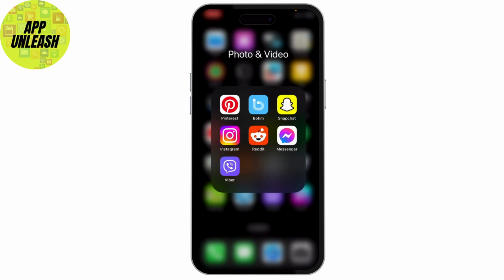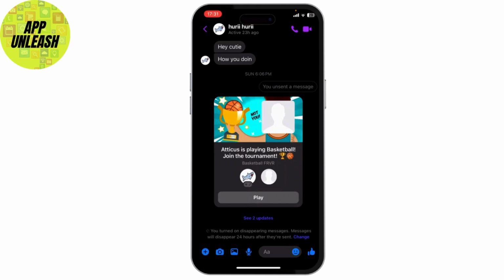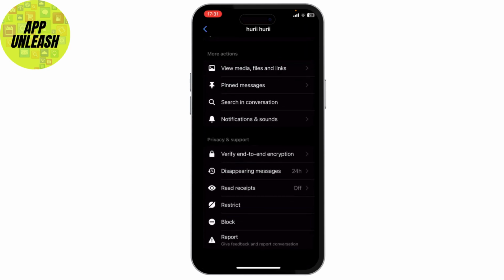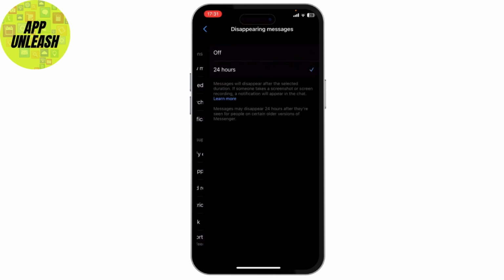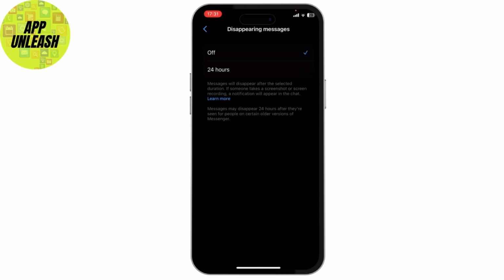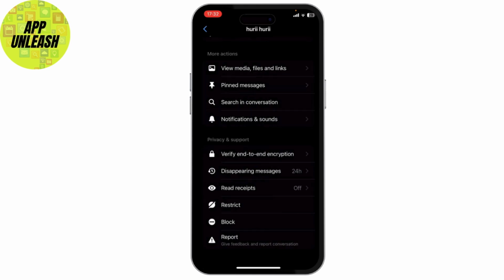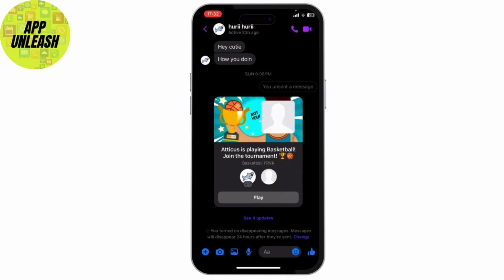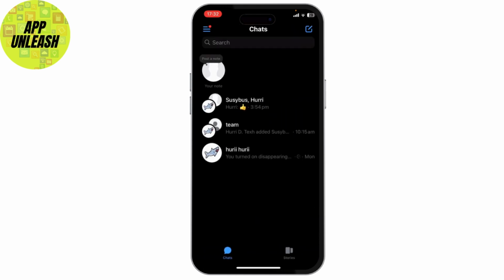How to Enable 24 Hour Disappearing Message on Messenger App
Quick Steps on How to Enable 24 Hour Disappearing Message on Messenger App. Easily Learn How do I turn on disappearing messages in Messenger by following the steps on this video.

In this video, learn how to enable the 24-hour disappearing messages feature on the Messenger app. This feature automatically deletes messages after 24 hours, providing extra privacy for your chats. We’ll guide you through the steps to activate it in just a few taps.

enable 24 hour disappearing messages, how to enable disappearing messages on Messenger, Messenger disappearing messages, Messenger 24-hour disappearing messages, enable disappearing messages Messenger app

Chapters (Timestamps):

00:00:00 - Introduction
Introduction to enabling 24-hour disappearing messages on Messenger.

00:00:07 - Open Messenger and Select Chat
Open Messenger and choose the chat where you want to enable disappearing messages.

00:00:15 - Access Chat Settings
Tap the username at the top of the screen to enter chat settings.

00:00:22 - Go to Privacy and Support
Scroll down to the "Privacy and Support" section.

00:00:30 - Enable Disappearing Messages
Find the "Disappearing Messages" option and tap it.

00:00:35 - Set to 24 Hours
Switch the setting to 24 hours to activate disappearing messages.

00:00:45 - Notification Feature
Explanation of the screenshot and screen recording notification feature.

00:01:00 - Conclusion